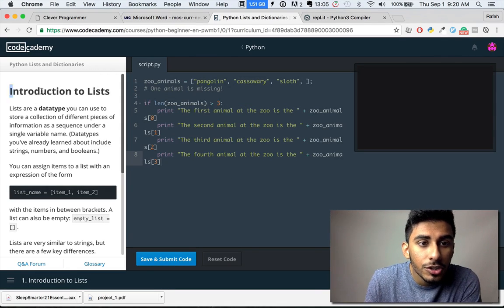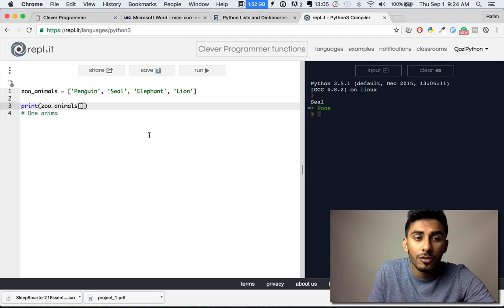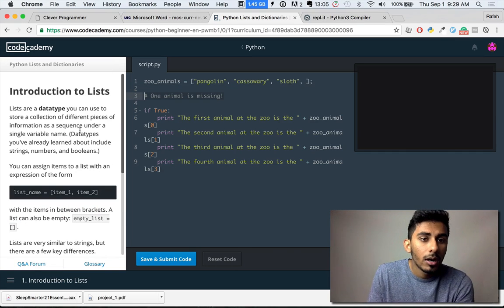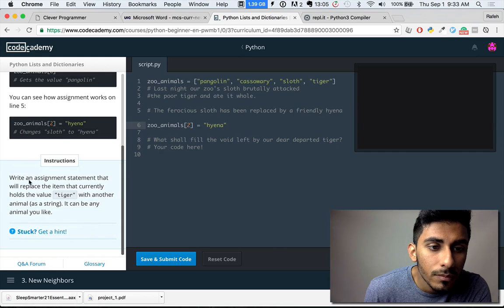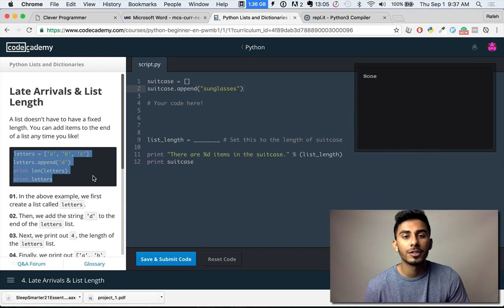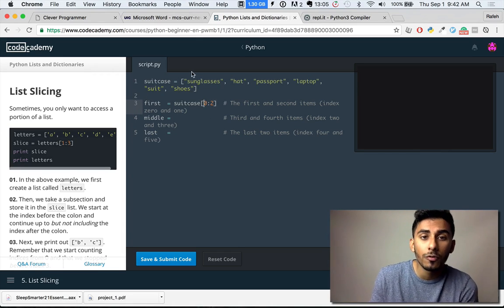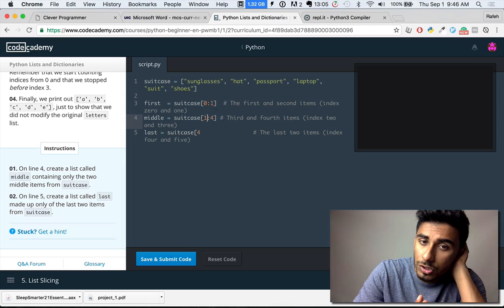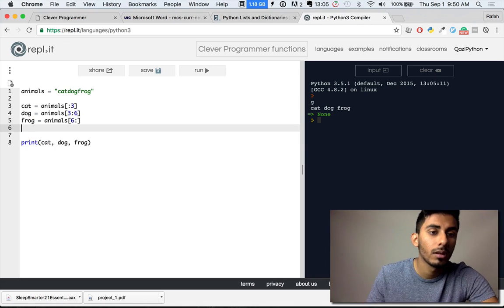Codecademy - Python: Tutorial #7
This is part 7 of the Codecademy Python Walkthrough Tutorial. It covers topics like lists, dictionaries, elements, keys, values, key value pairs, string vs. list, list slicing vs. string slicing, replace current list items, appending items to a list, list methods, built-in functions on lists and dicts, and much more!

The target audience are beginners or developers looking to pick up Python. I also emphasize the importance of writing good code and I go through the first part really fast.

CHANNEL INFO